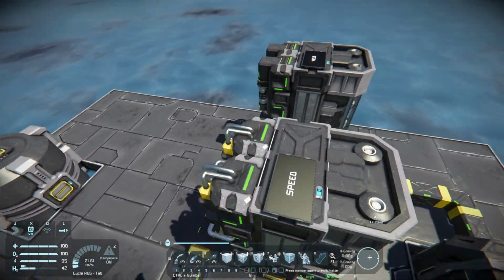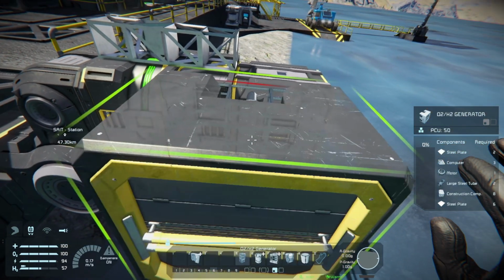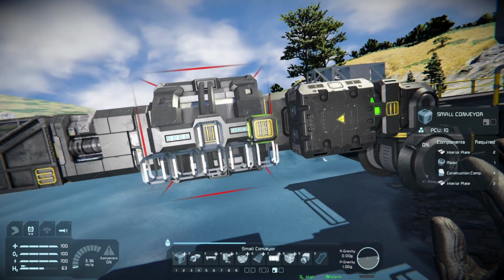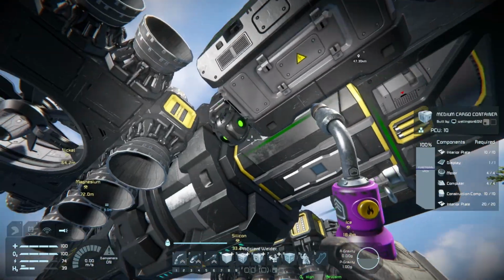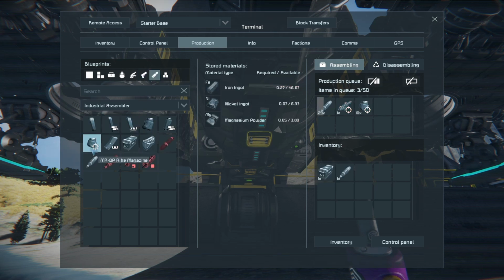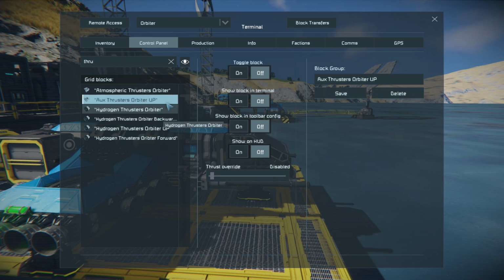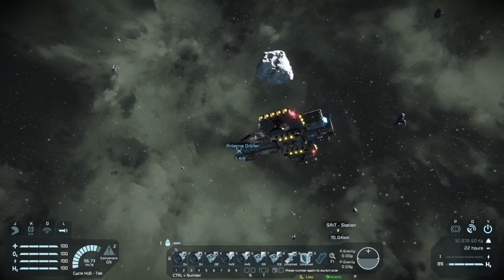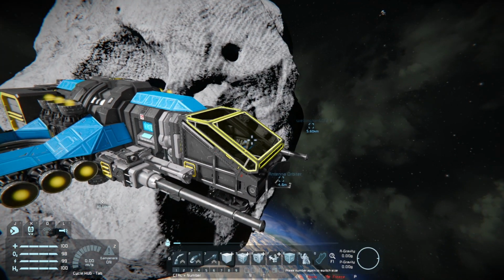Tutorial EP12 - Into Space (Space Engineers)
This tutorial series is intended to players new to the Space Engineers game. It explains at a very basic level how to get started in the game and progress through to building ships and bases.

☕ Please consider supporting my work either through YouTube Membership or Super Thanks,

00:00 introduction
00:30 cargo network
03:22 base updates
05:16 orbiter layout
11:28 thruster configuration
16:34 defenses
22:05 launching
25:24 thrust override
30:49 asteroid density
32:15 0.00G
33:24 asteroid ore patches
35:00 suit O2/H2
36:02 final thoughts